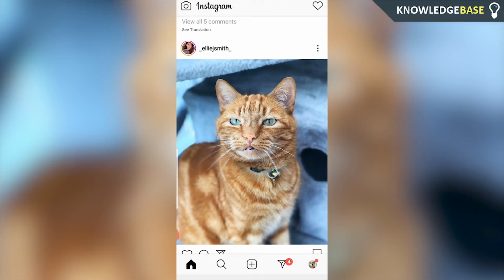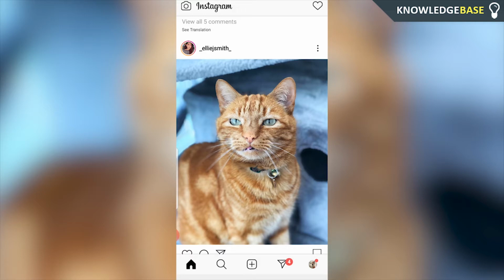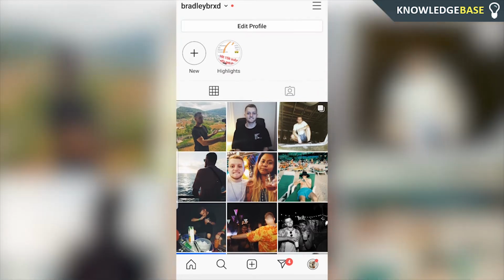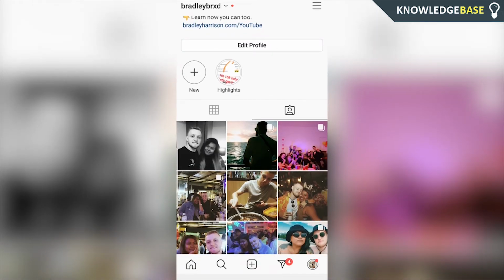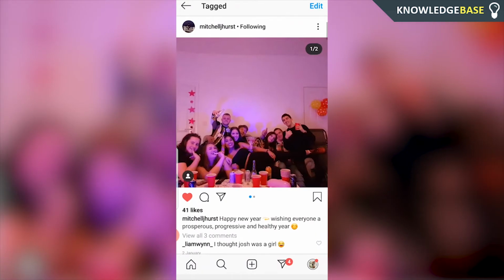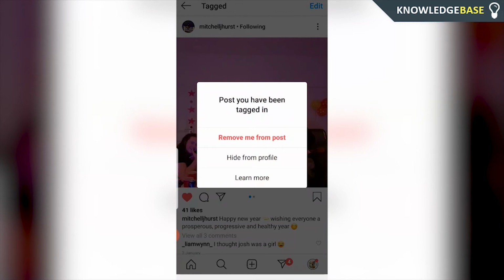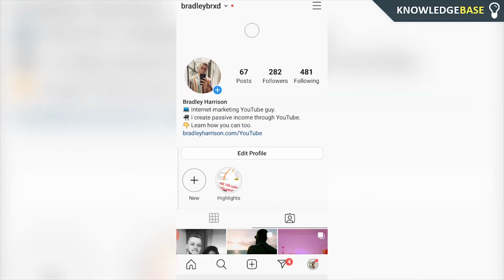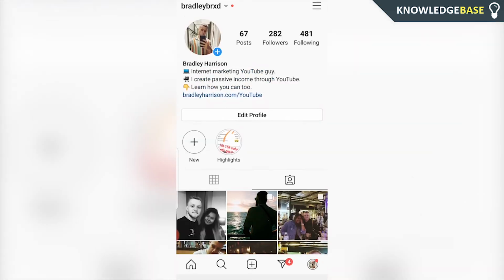How To Hide Tagged Photos on Instagram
In this video, I show you How To Hide Tagged Photos on Instagram. On Instagram you can either hide tagged photos from your profile or remove your tag. Here's how to do it.

How to hide tagged photos on Instagram. A quick and simple tutorial.